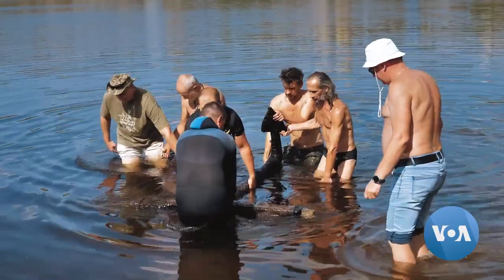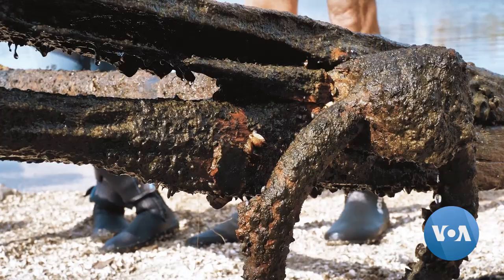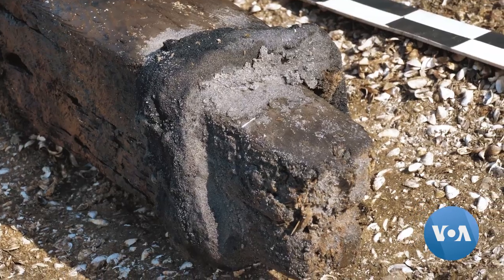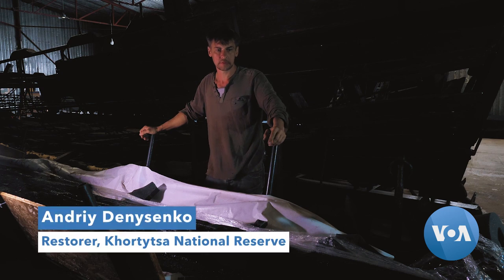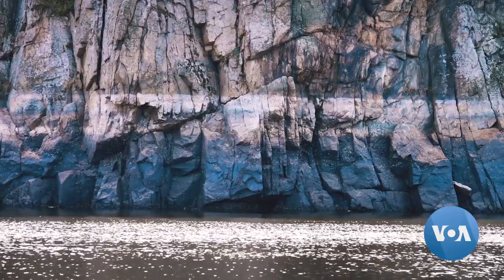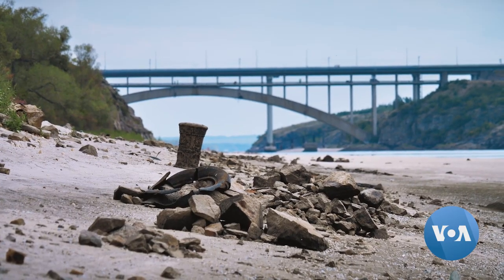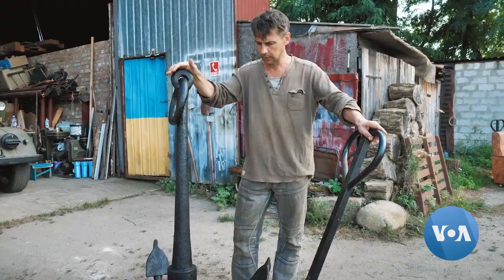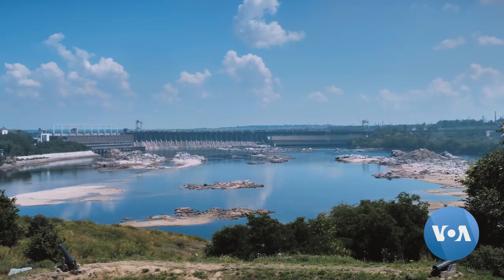Destruction of Dam Leads to Archaeological Discoveries in Dnipro River | VOANews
After an explosion destroyed Ukraine's Kakhovka Dam in June 2023, Archaeologists have found hundreds of valuable artifacts in the newly exposed areas.